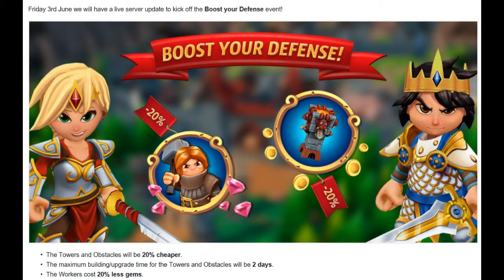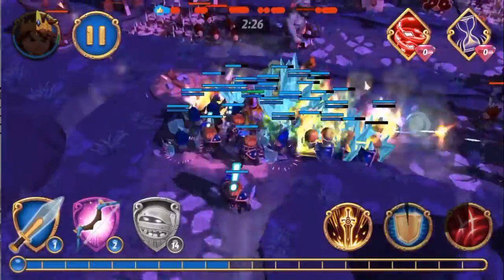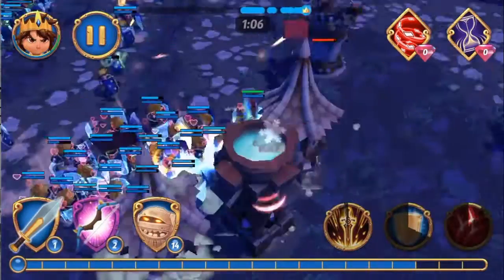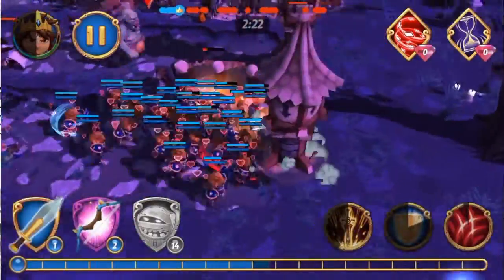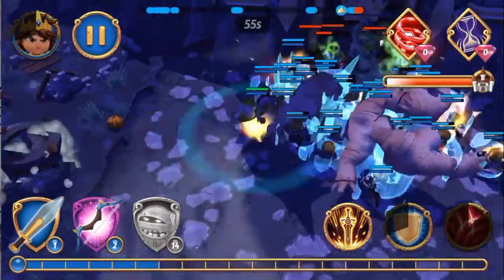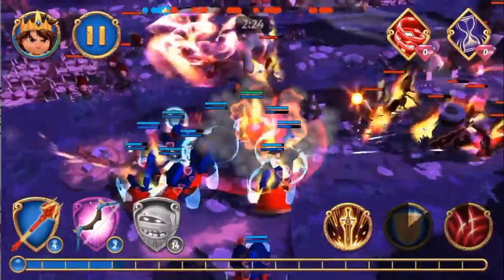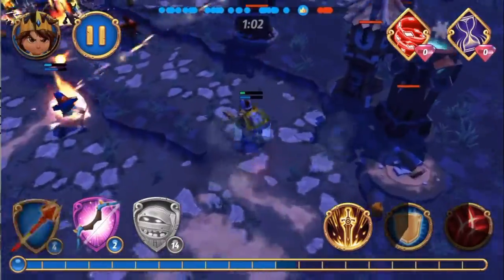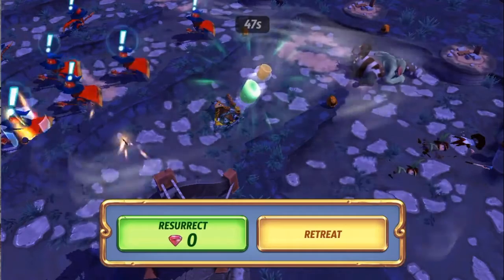Royal revolt 2 War Hero Phantonius boost your defense event